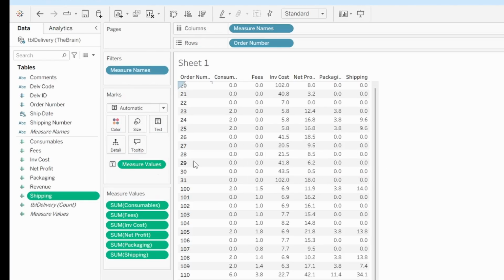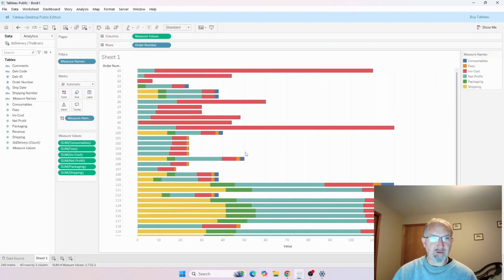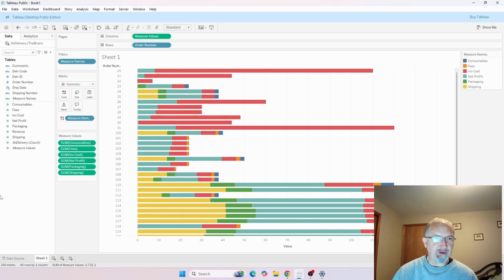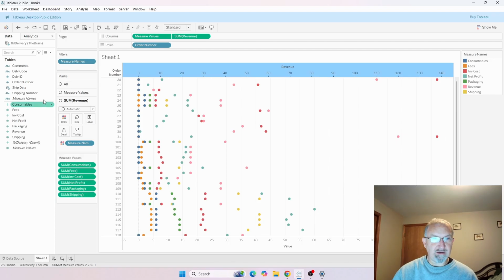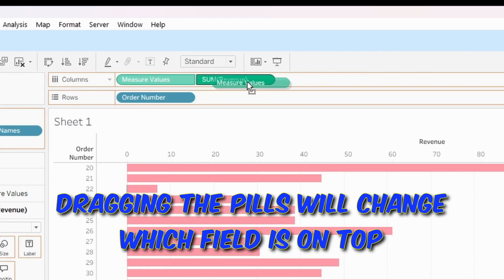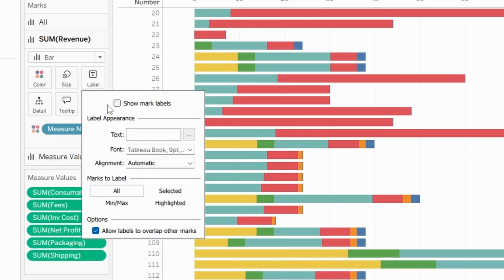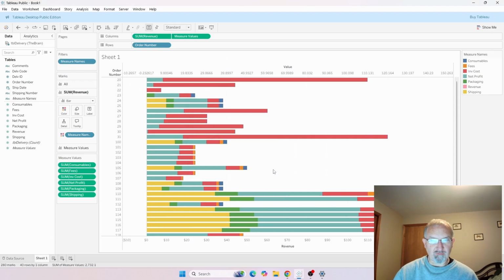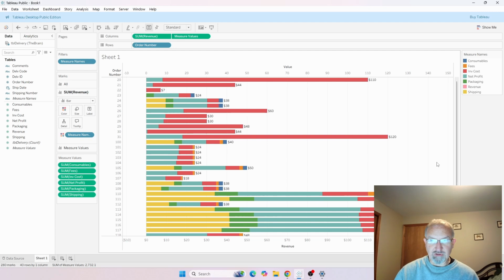Tableau Tutorial: Combine Multiple Data Fields into One Powerful Bar Chart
Quick Tableau tip! In this tutorial, I’ll show you how to combine multiple measures into one bar chart using Measure Names and Measure Values. It’s fast, clean, and a perfect way to simplify your dashboards.